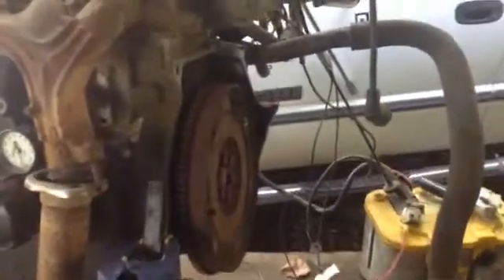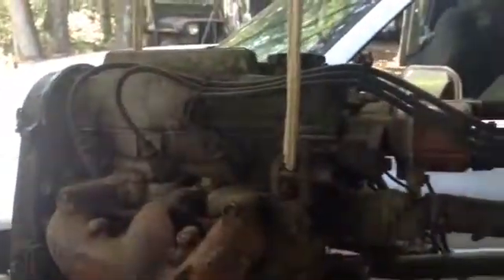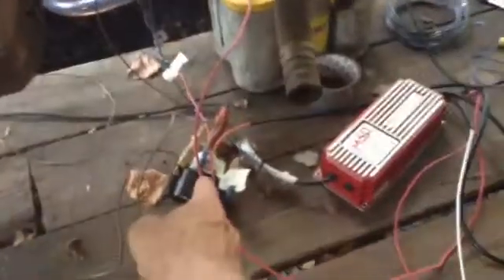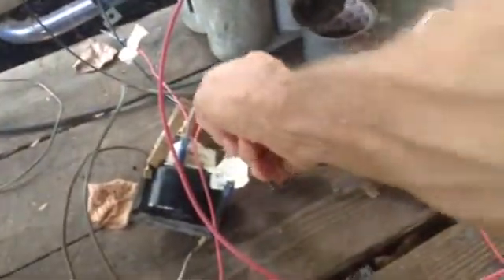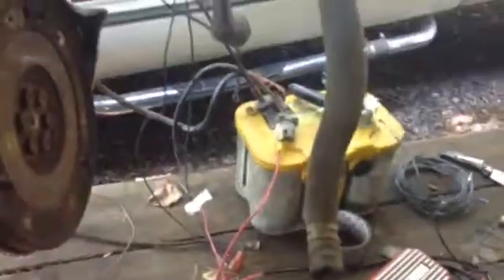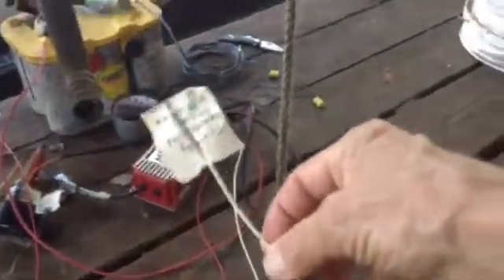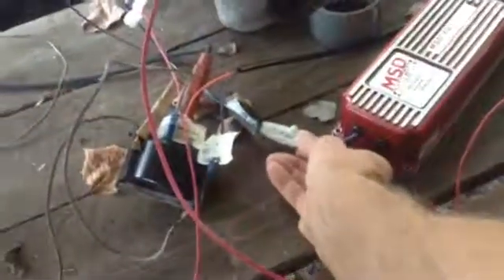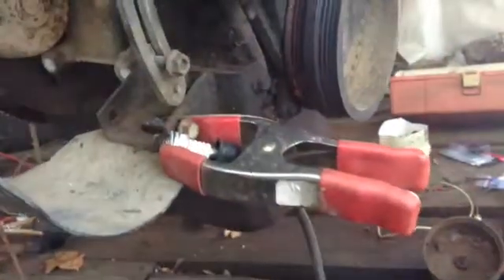MSD ignition on a 993 cc Suzuki engine.